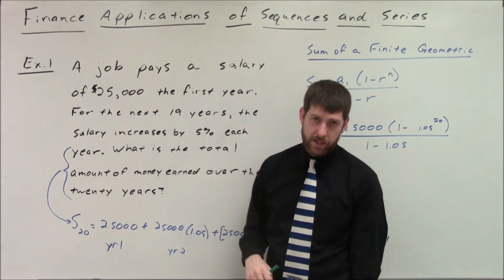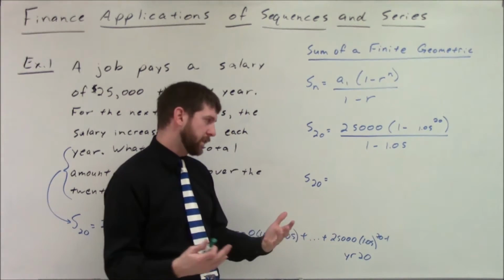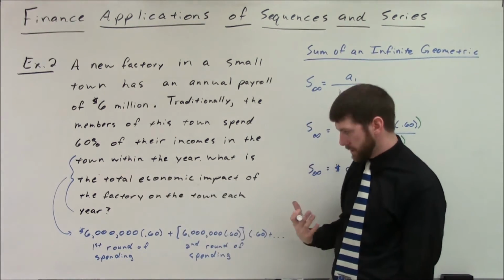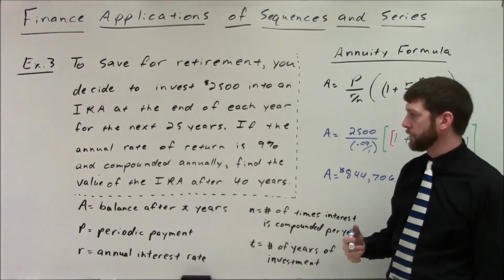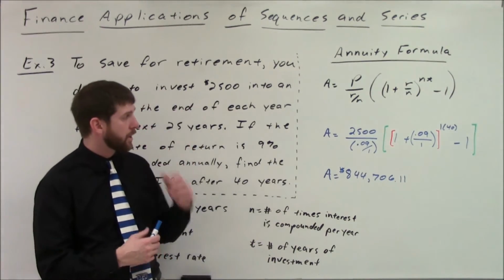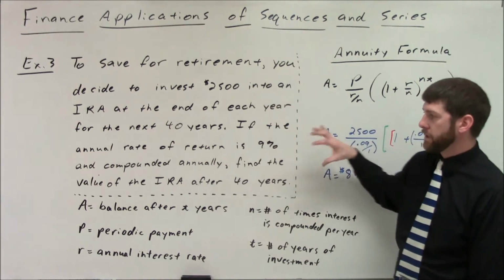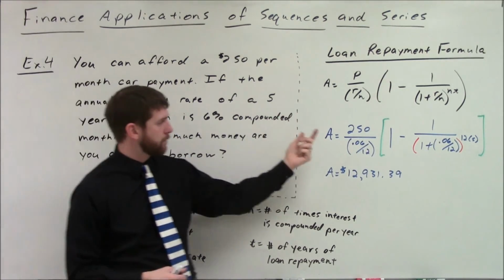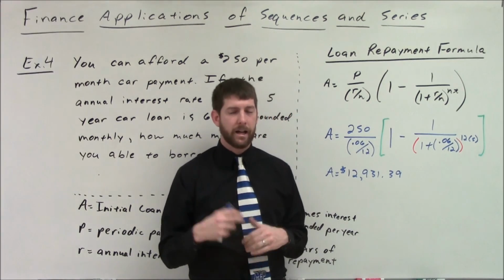Finance Applications of Sequences and Series